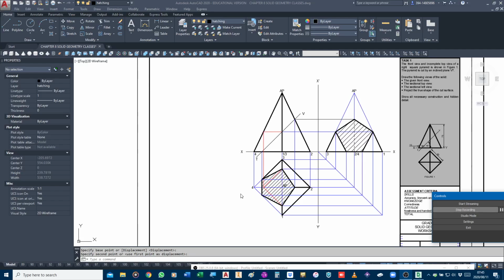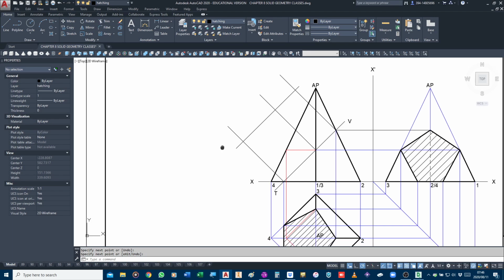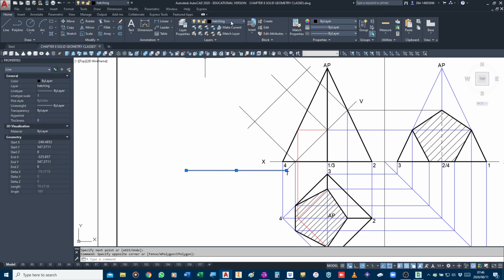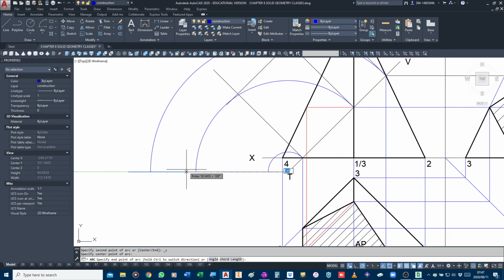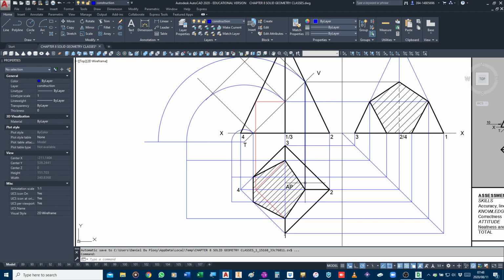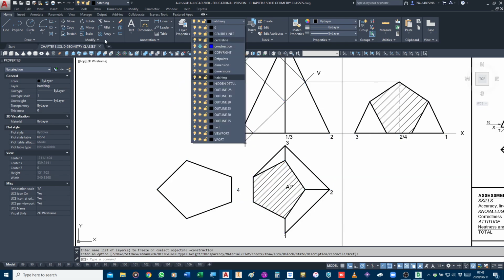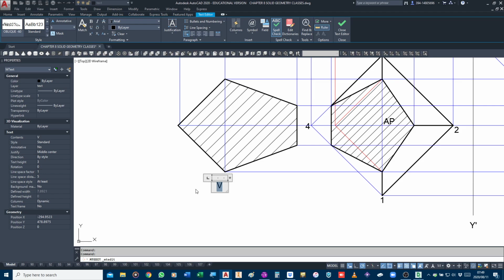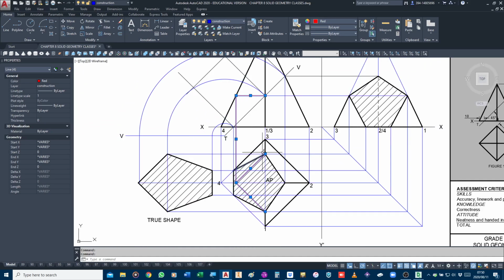MIND ACTION SERIES EGD/IGO GR 11 CUT SOLIDS TRUE SHAPE OF THE CUT SURFACE Lesson 2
Mind Action Series Engineering Graphics and Design / Ingenieursgrafika en Ontwerp